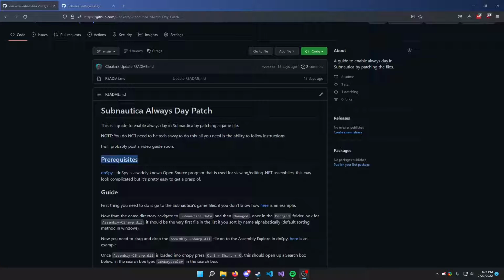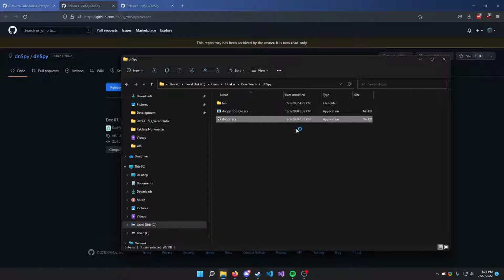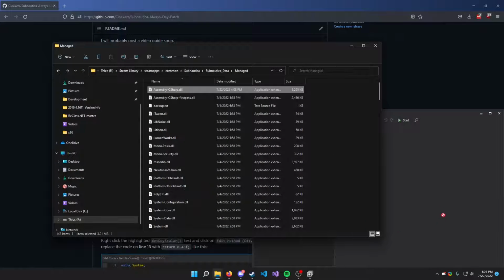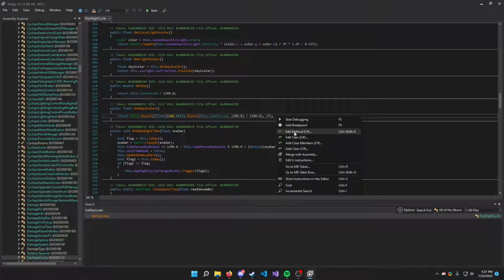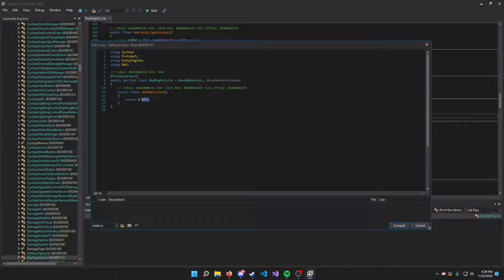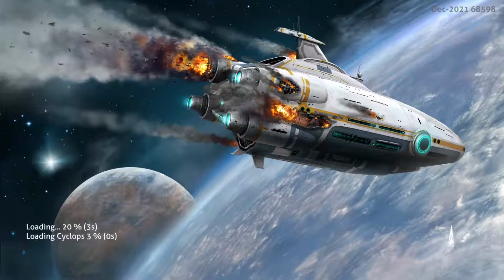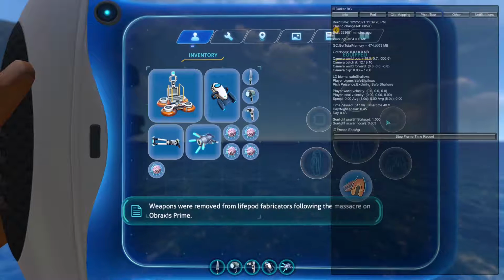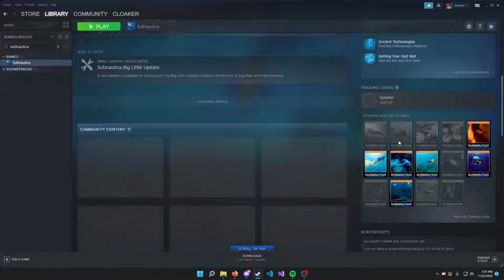Subnautica Always Day Guide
This is a guide to enable always day in Subnautica by patching a game file.